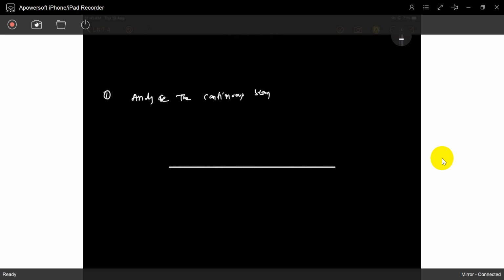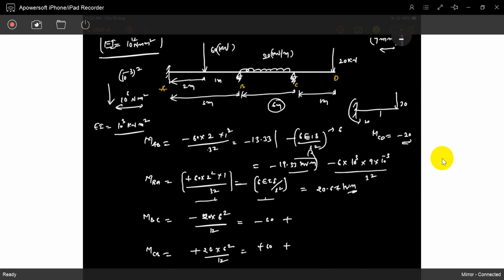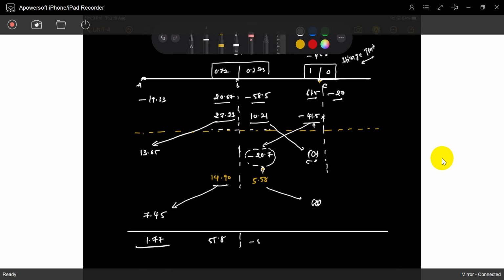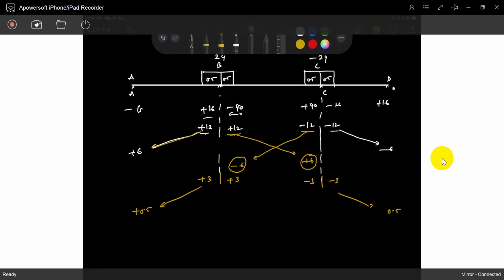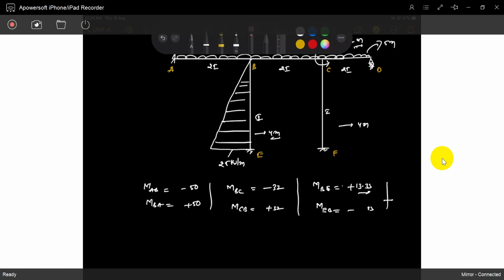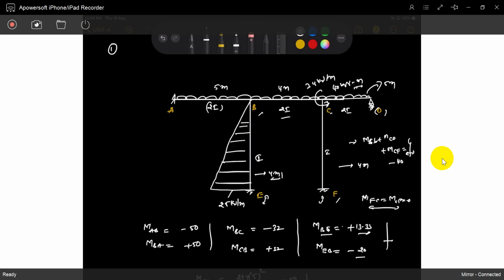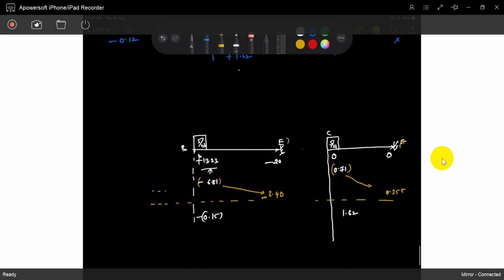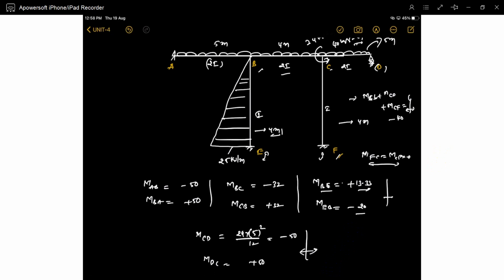Structural analysis Moment distribution method Non sway analysis